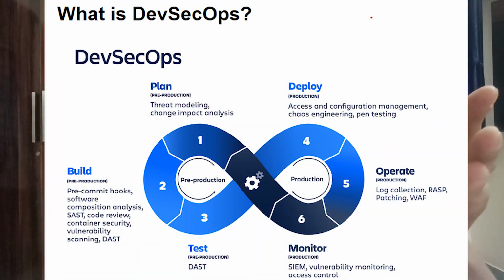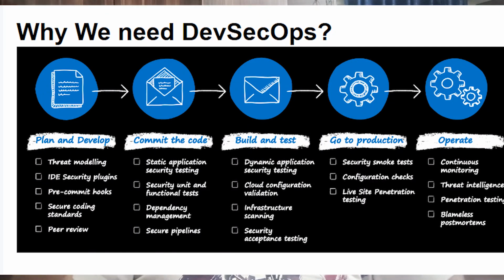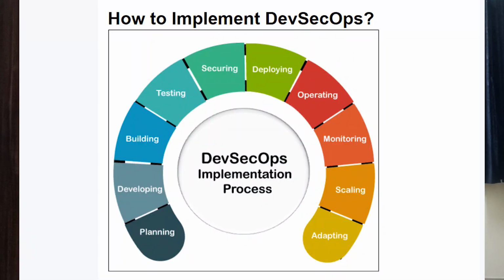What is DevSecOps? Why we need this? How to implement it?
DevSecOps is a set of practices that aims to integrate security (Sec) into the DevOps process. DevOps is a software development approach that emphasizes collaboration and communication between development (Dev) and IT operations (Ops) teams to automate the process of software delivery and infrastructure changes. DevSecOps extends this approach by including security as an integral part of the development and operations workflows.